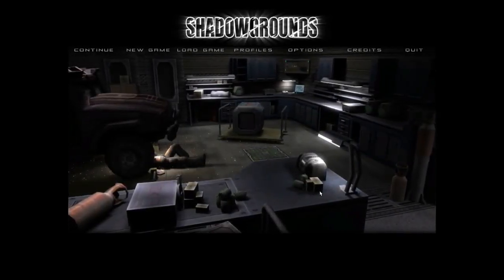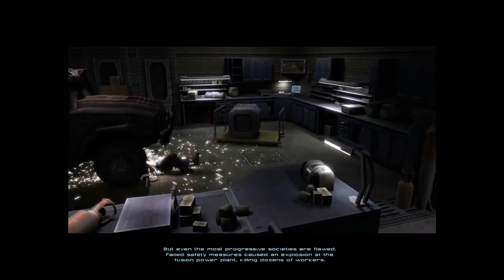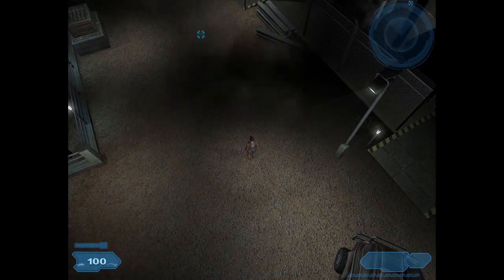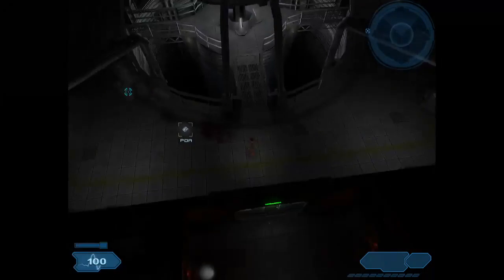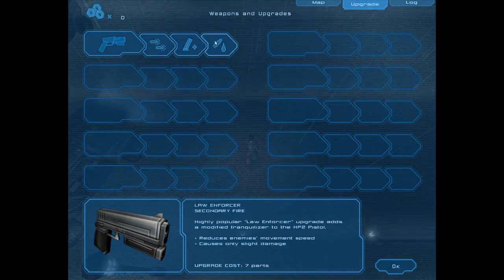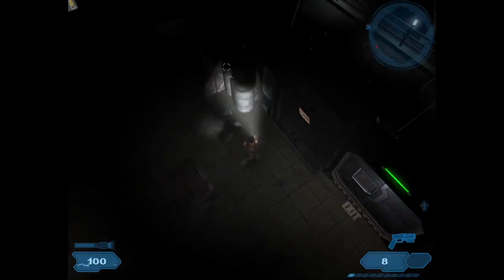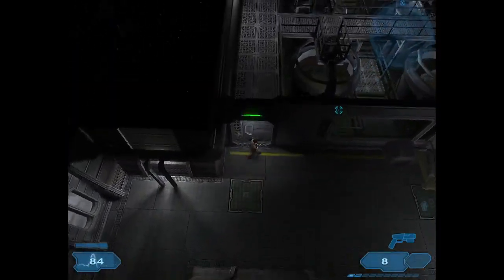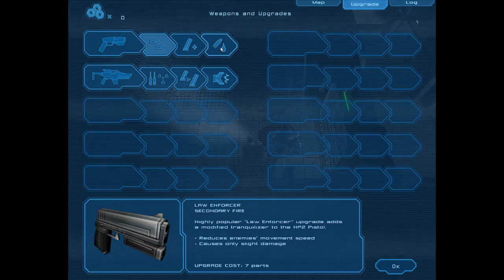Let's Play Shadowgrounds (PC) - Part 1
Shadowgrounds breathes fresh air into the action genre with explosive combat sequences, an innovative weapon upgrade system, and an intriguing storyline. The adrenaline-pumping, top-down gameplay and audiovisual fireworks set the scene for this new action experience which also includes single computer (split keyboard or joystick) co-op play.